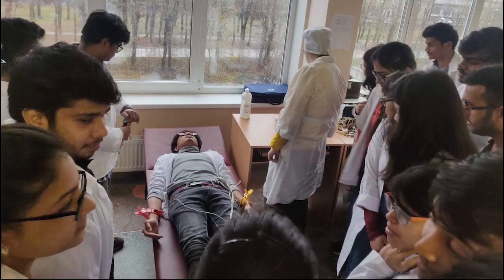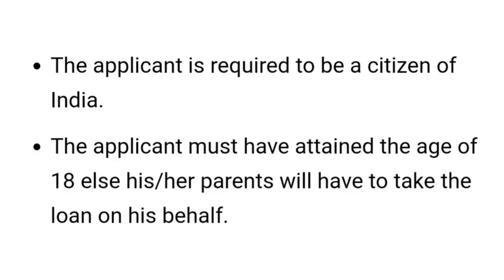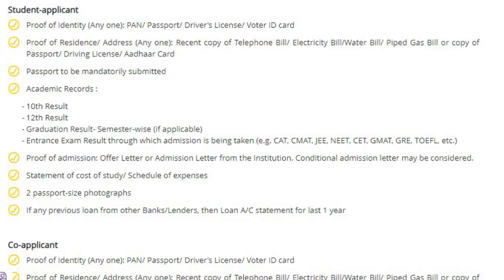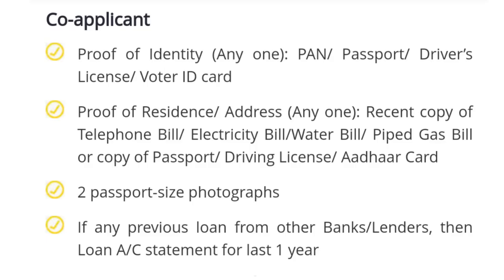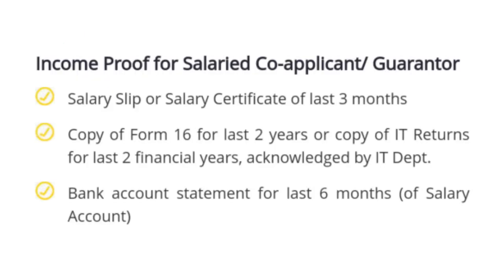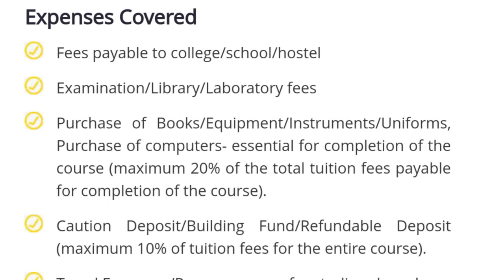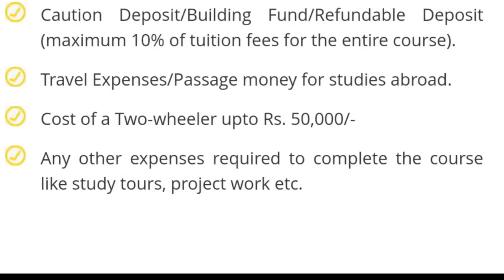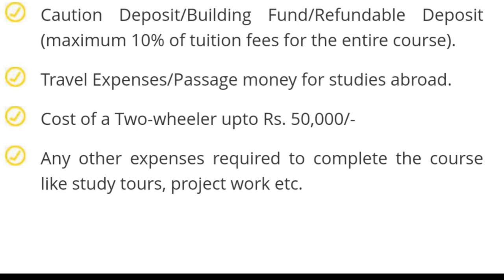MBBS IN RUSSIA | EDUCATION LOAN FOR MBBS IN RUSSIA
About video= This video is about the Education Loan for MBBS IN RUSSIA. In this video we have covered the Eligibility, Loan Amount, Margin Rate, Moratorium Period, Documentation etc. This is based up on our little research and it may vary from bank to bank. This video is for a general educational loan idea.

About channel = This channel is created to help those who are willing to pursue MBBS in RUSSIA . In this channel all the information related to MBBS in RUSSIA will be shared and discussed. We want to help all who are seeking right information be it for budget, consultancies, hostel etc.

We provide all the information of all the medical universities in russia

Our main focus is to help and guide students who are willing to pursue MBBS in RUSSIA by consulting them free and helping them in their decision Making process.